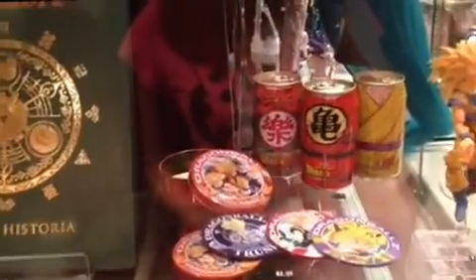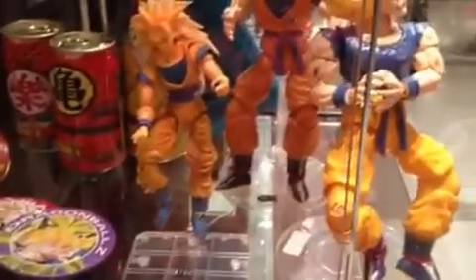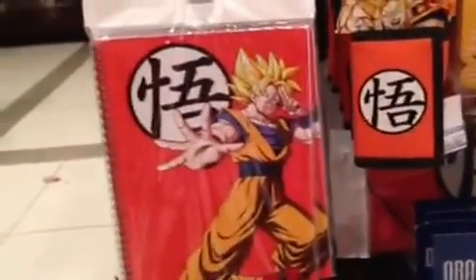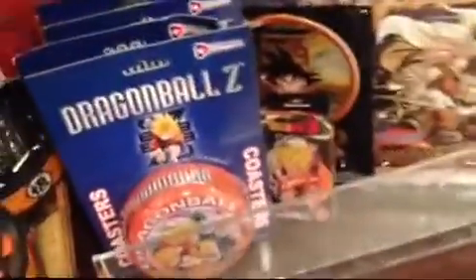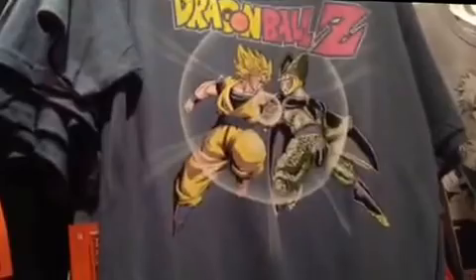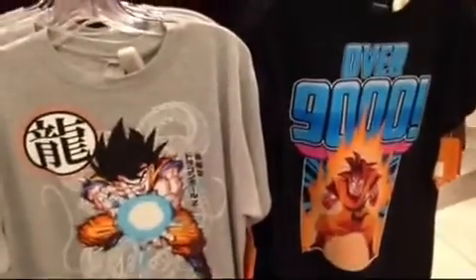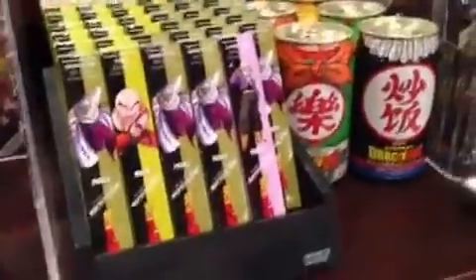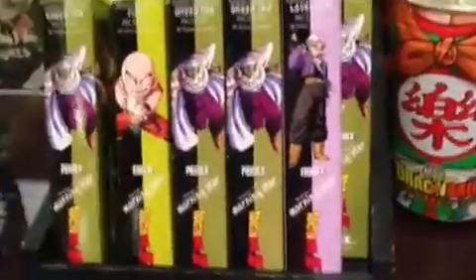Dragonball Z Figures & Accessories At Epcot!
Hey guys! I'm at Epcot in Disney World and they had some neat DBZ things here!